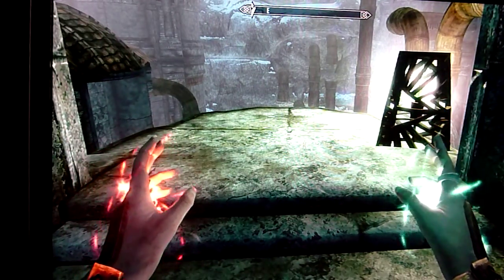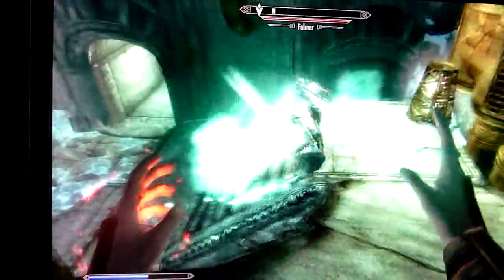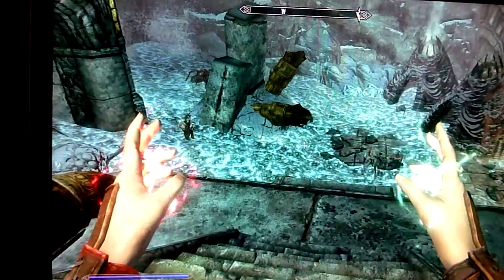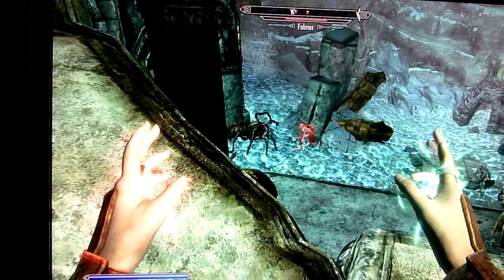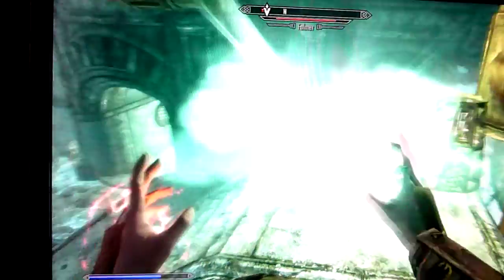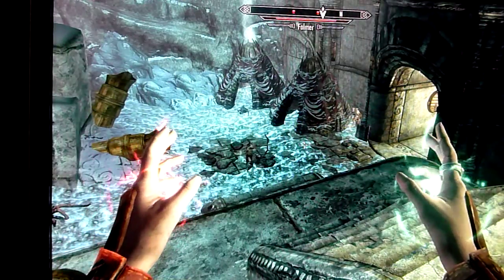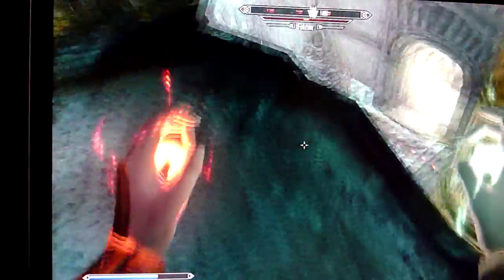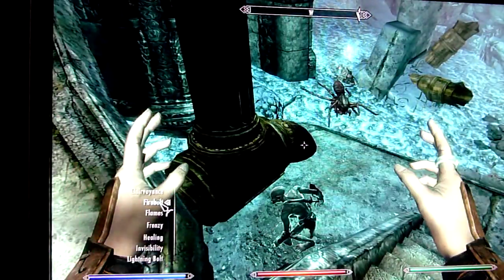Pacify and frenzy and falmers in Skyrim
Isn't this way more fun than running nutso slapping at mouse buttons and spinning like crazy in hectic combat?  I say so.

Blatant "Life's Too Short" reference included for free.